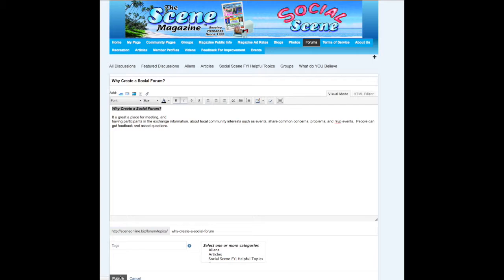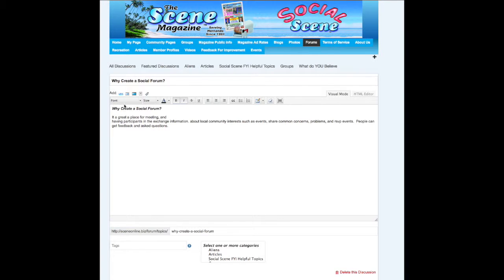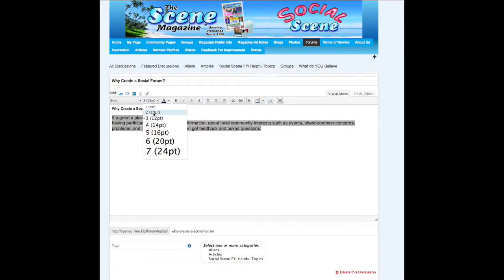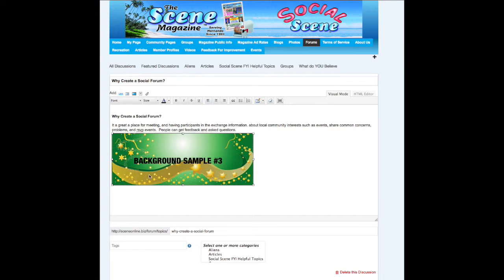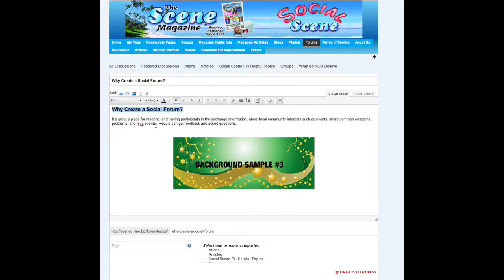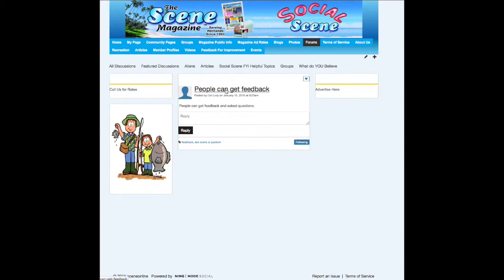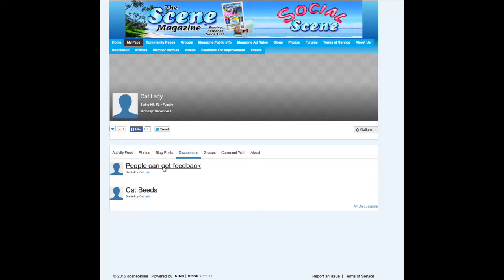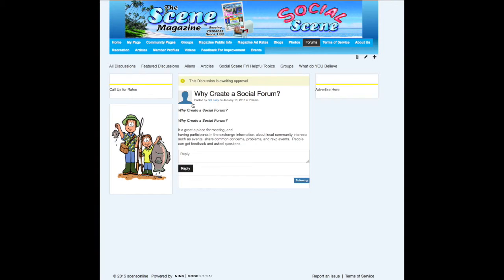Scene Forums Basic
This video is about Scene Forums Basic